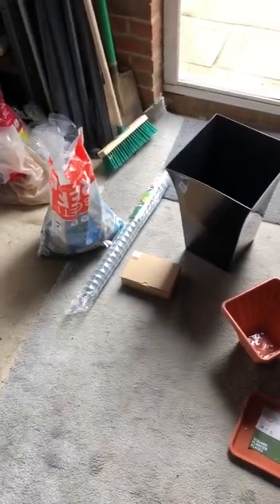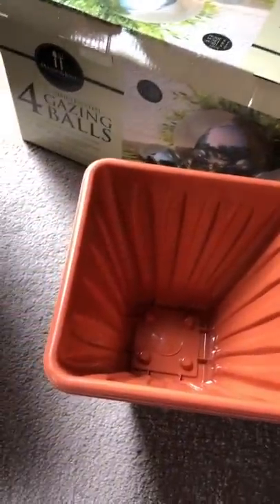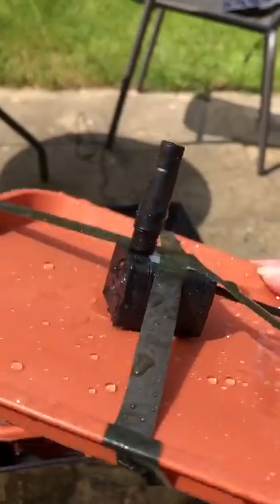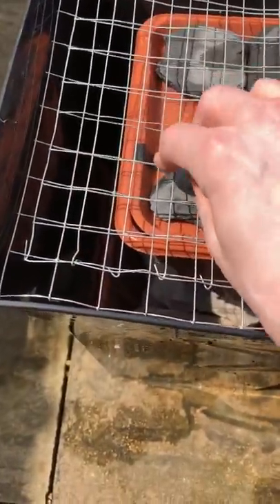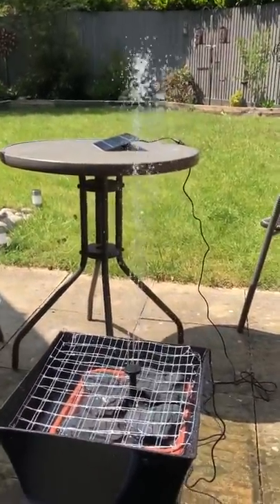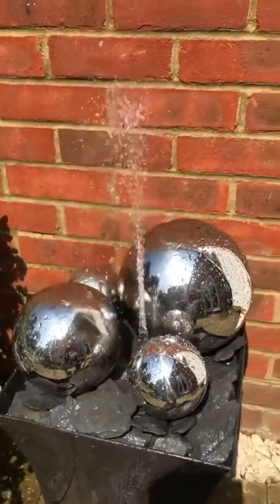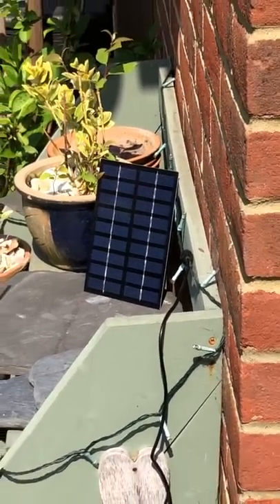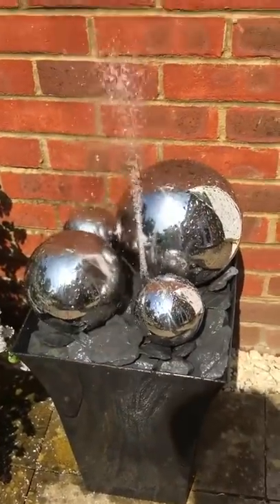DIY water feature/fountain using a Solar powered pump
I put together this solar powered water feature fountain for my garden using cheap items from stores like B&M and poundland. Cost me about £34 for something that would be a lot more expensive if bought ready made. I mention where all the supplies are from on the video. If I were to make it again I’d maybe consider spending more on a pump that has battery back-up to store the solar energy for use at night, but for my purposes this pump is adequate.